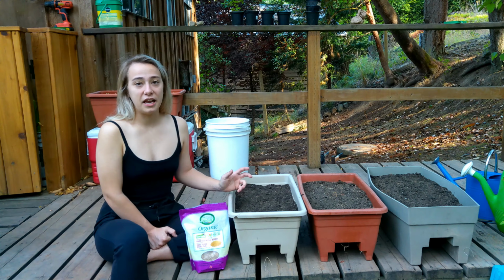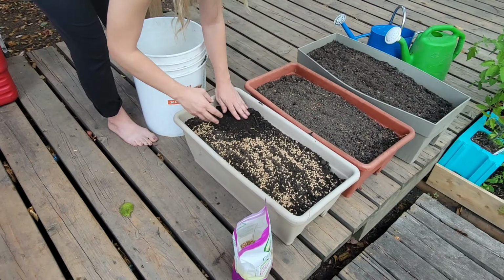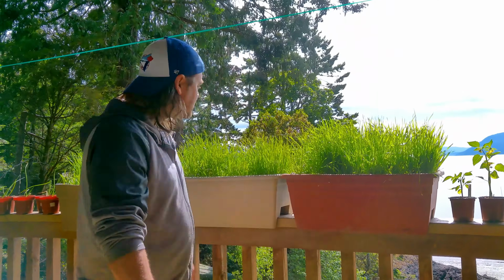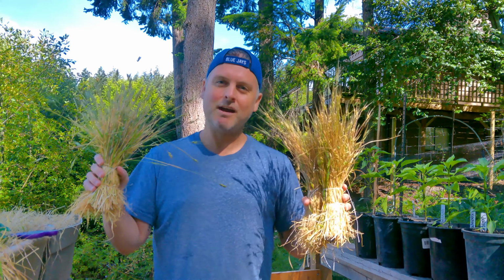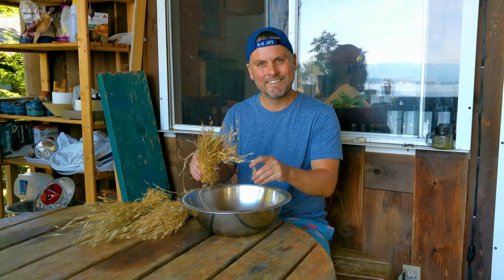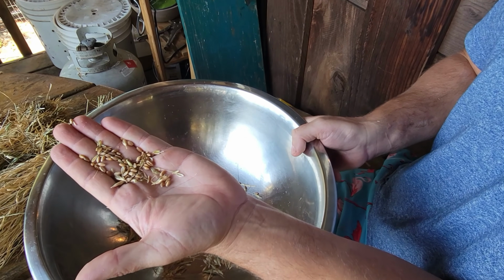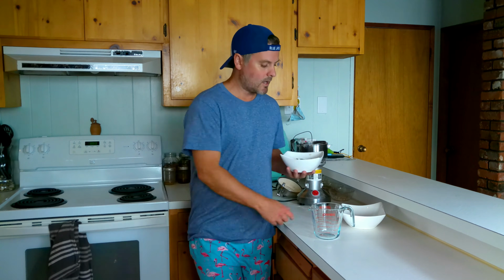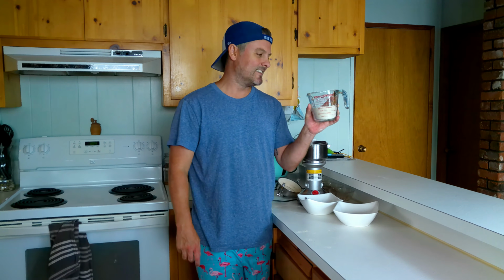WHEAT GRASS FLOUR // How to Turn Wheat Grass Into Flour! (Week 50)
Is it worth it to grow your own Wheat? Probably Not!... but when you are on a 365 day Challenge to only Eat what you Catch, Grow, Harvest or Raise, you'll take all the flour you can get. See how we grow Wheat Grass and eat the shoots for nutrition and then let it grow into Wheat that we turn in to Flour!!

This is the link to the grinder that we use: